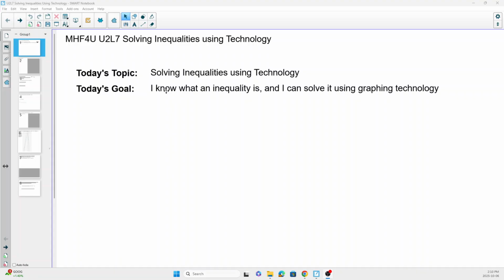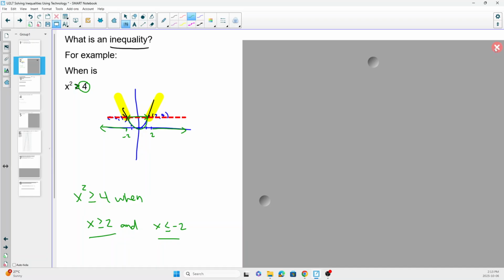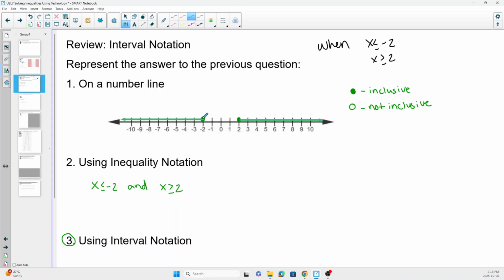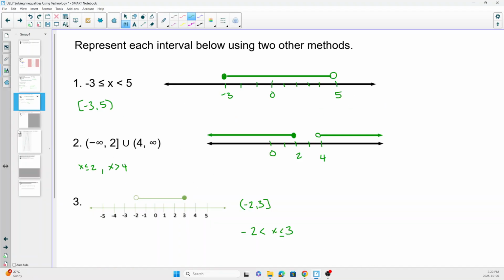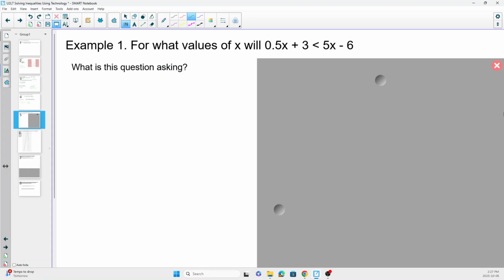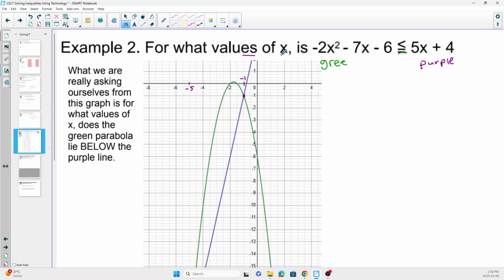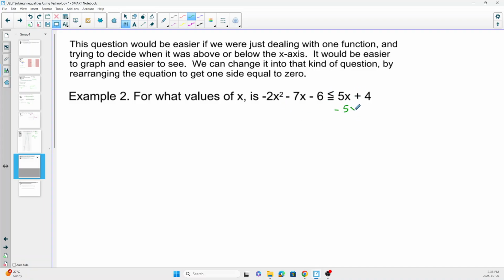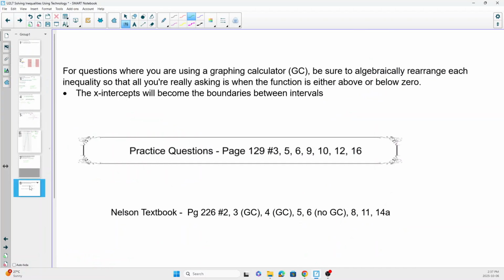U2L7 Solving Polynomial Inequalities Using Technology 2